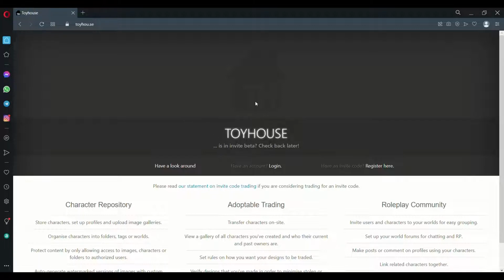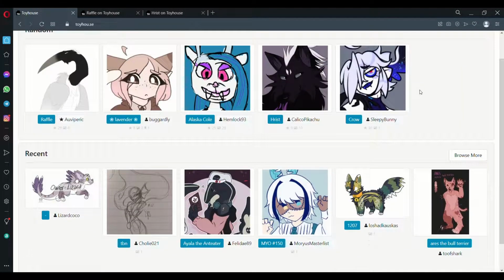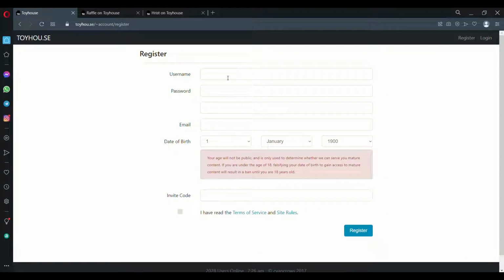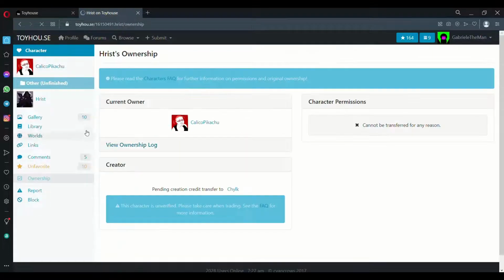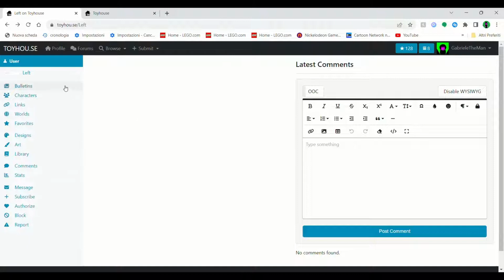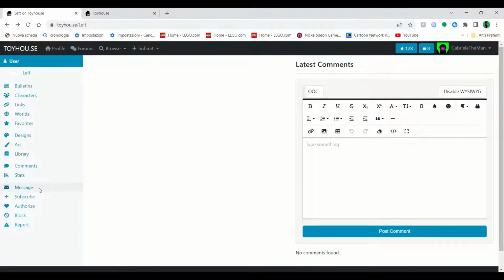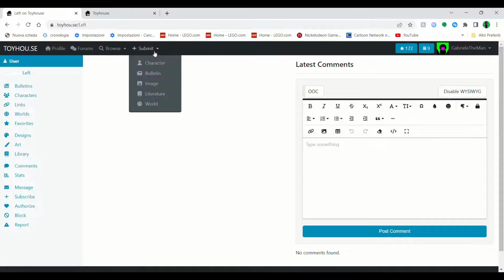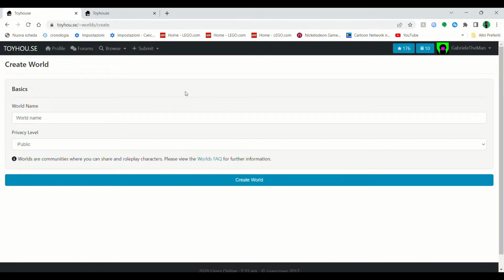Explaining ToyHouse a Bit!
Today i'm explaining some basics of ToyHou.se for beginners! :D

Make sure to get a code from a friend, Discord Server or somehow for join! :D